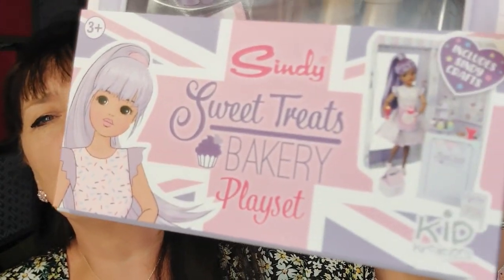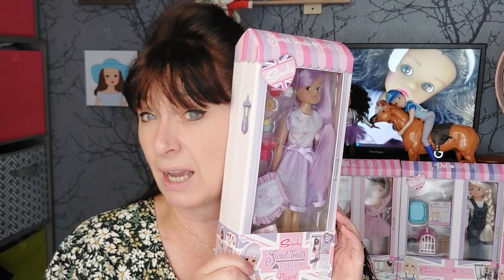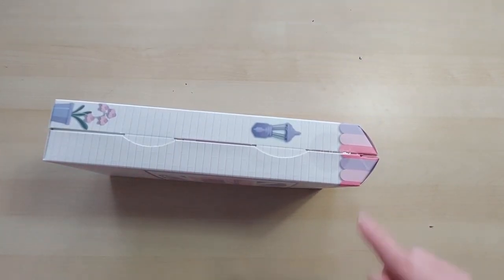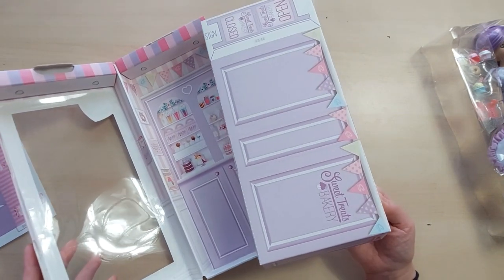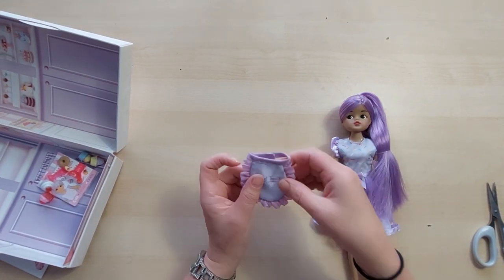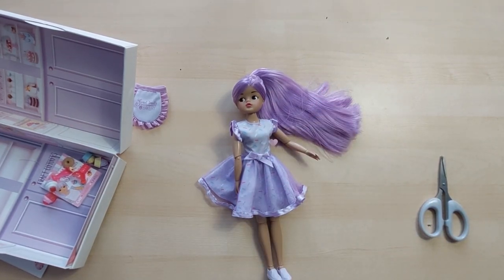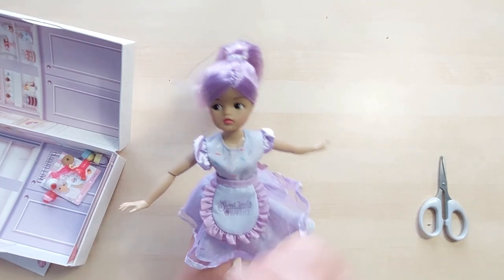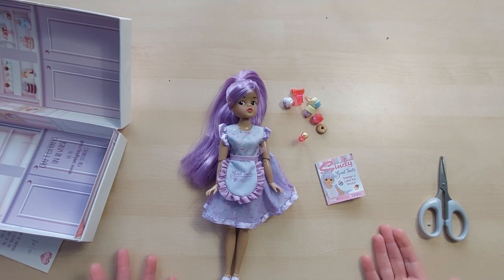Sindy Sweet Treats Play Range doll form Kid Kreations, unboxing and review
Numer 3 of my videos is this stuning purple haired beauty, detailing is so good for a play range 😊